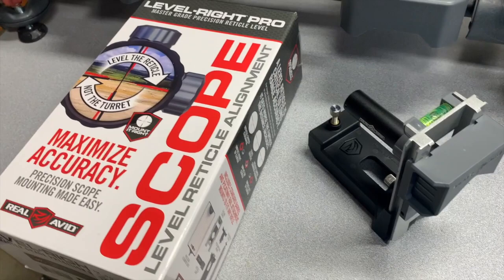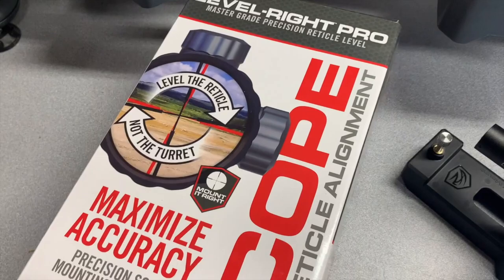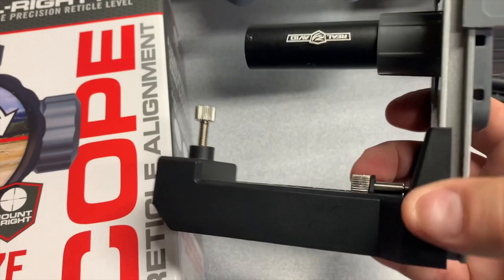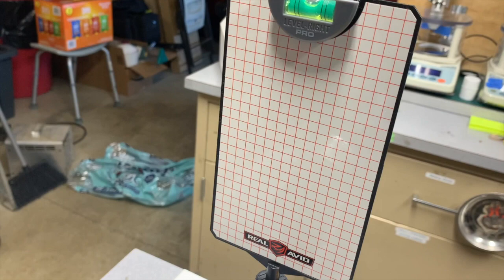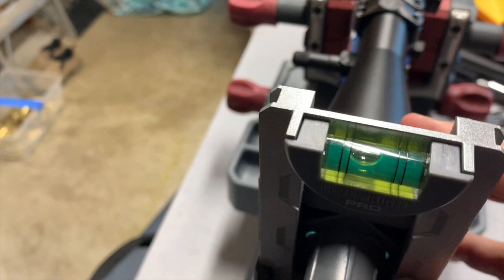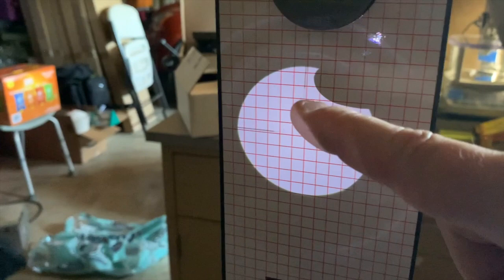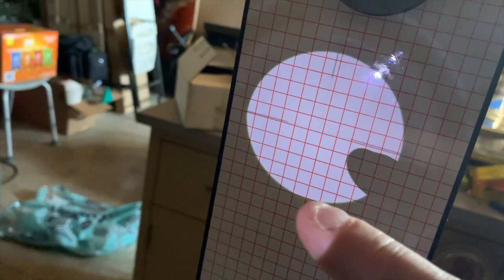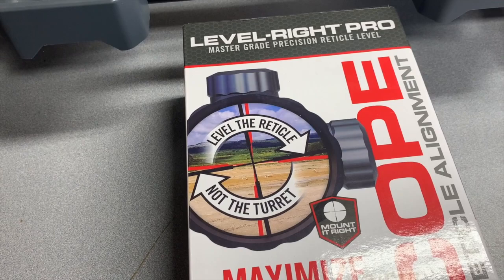How to mount a level scope perfectly with the Level Right Pro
Mounting a level scope can be one of the most frustrating aspects of precision shooting and having your scope just a little off level can have huge implications on target. I tested out the Level-Right Pro to see how it solves this problem.